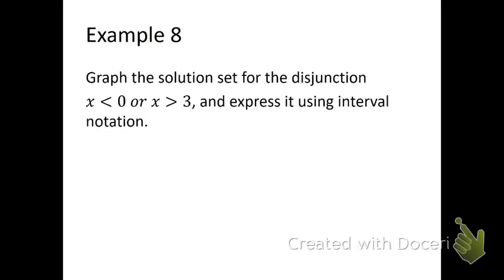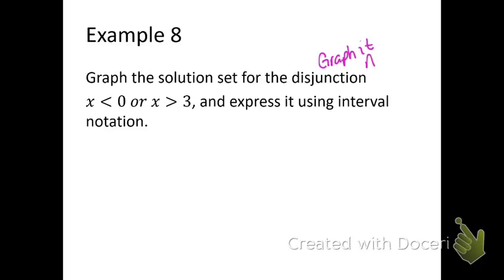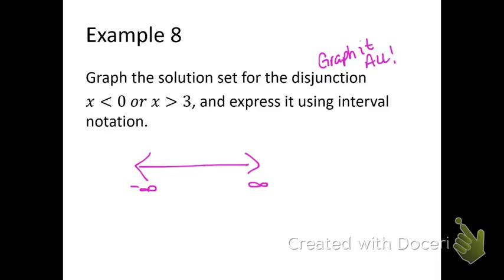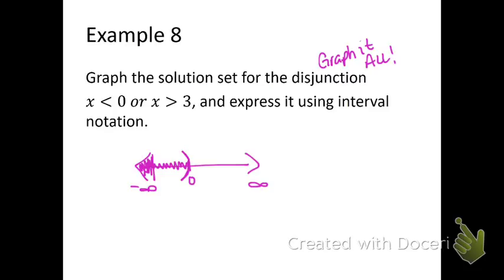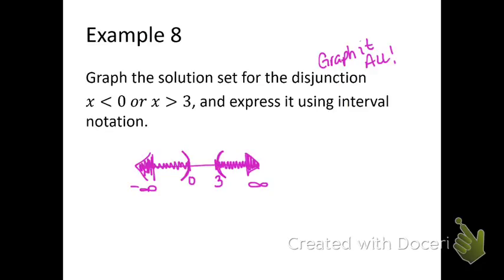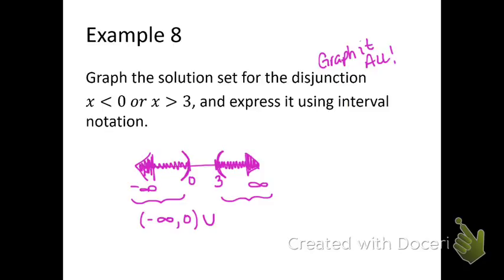A3 2.6 Example 8